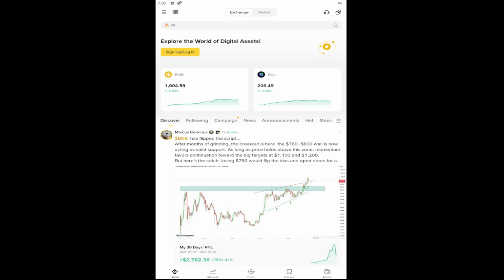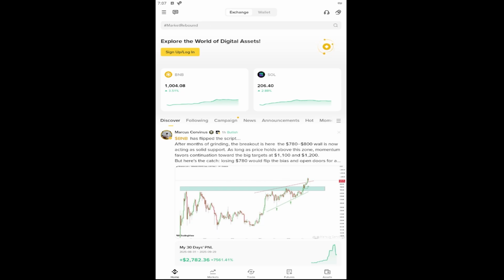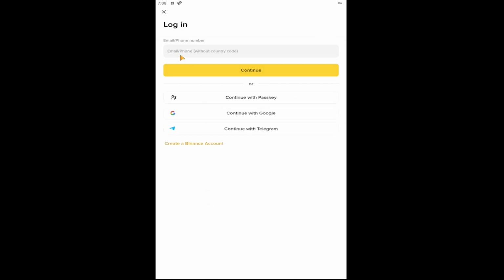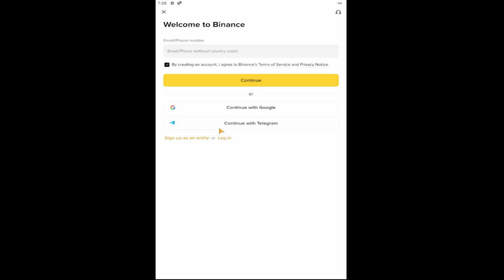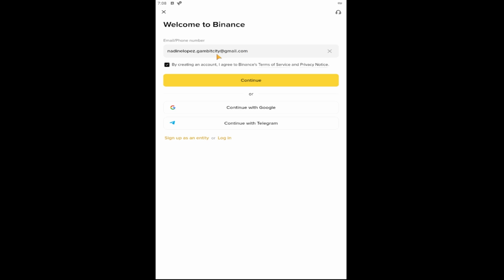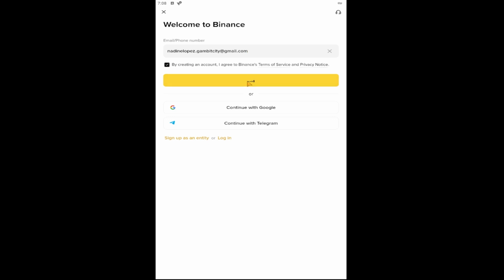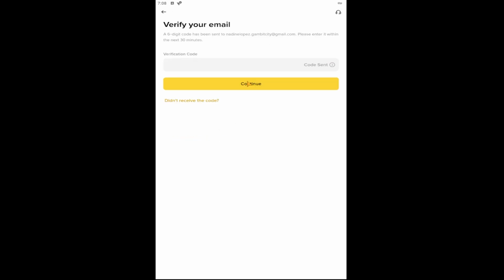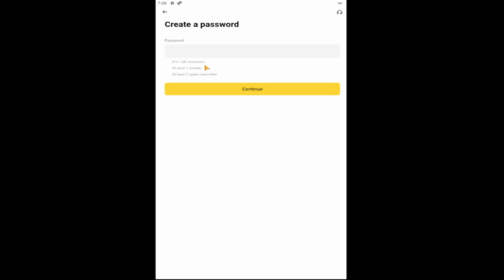How To Create Binance Account On Mobile (2026)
How To Create Binance Account On Mobile in 2026

In this video, I’ll show you exactly how to create a Binance account on mobile in 2026 using your phone. Binance is the world’s most popular crypto exchange, and setting up an account on the mobile app is the fastest way to start trading Bitcoin, Ethereum, Solana, and many other cryptocurrencies.

🔹 What You’ll Learn in This Binance Tutorial:

How to download the official Binance app from the App Store or Google Play.

How to sign up with your email or phone number.

How to set a strong password and enable two-factor authentication (2FA).

How to complete identity verification (KYC) to unlock full features.

Tips for keeping your Binance account safe on mobile in 2026.

⚡ Why Create a Binance Account on Mobile?
The Binance app gives you full access to trading, staking, and portfolio management right from your phone. You can buy crypto instantly, track prices in real time, and manage your funds anywhere.

⚠️ Security Tips:

Only download Binance from the official app stores.

Always enable 2FA for extra protection.

Never share your account login details with anyone.

✅ By the end of this video, you’ll know exactly how to set up a Binance account on mobile in 2026, step by step.